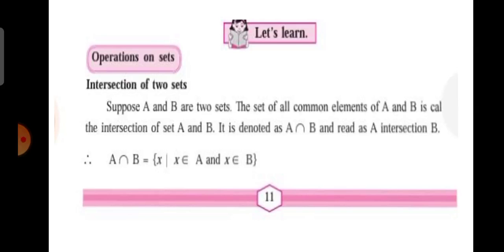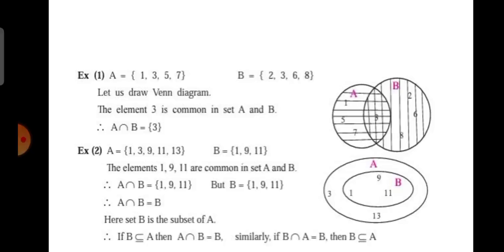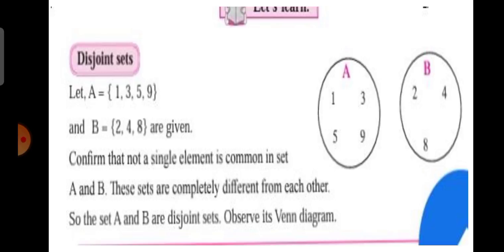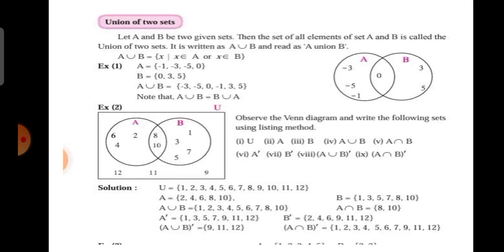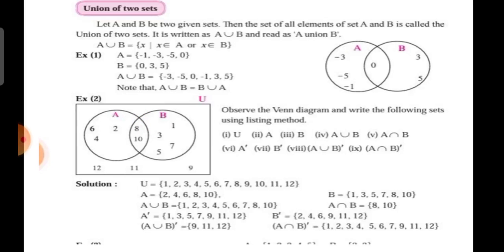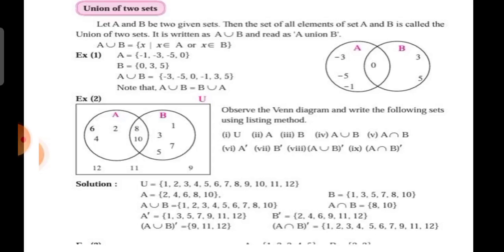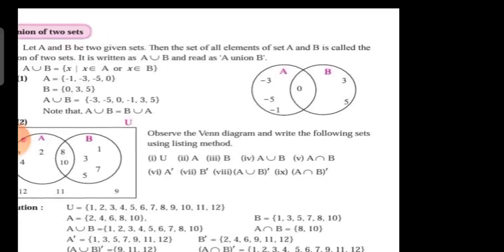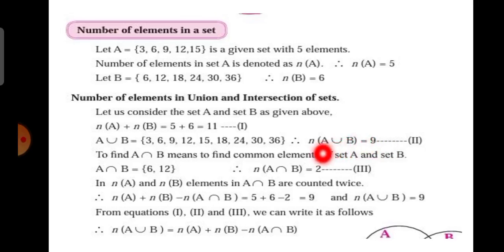STD-9 LECTURE NO-2 MATHS I sets 3